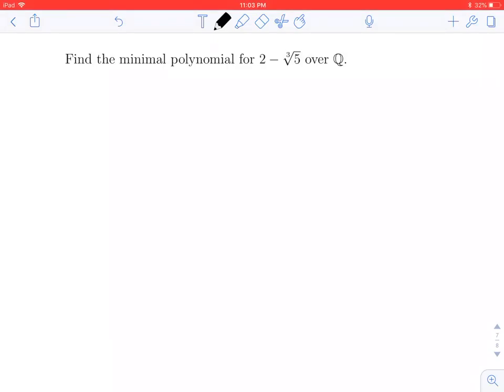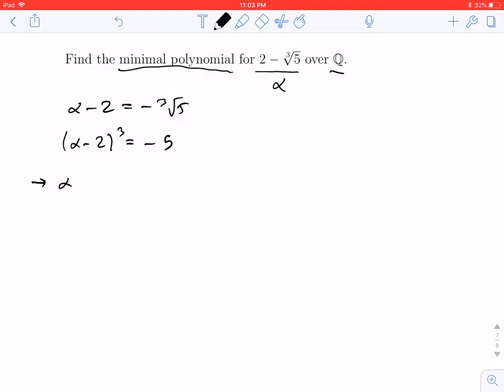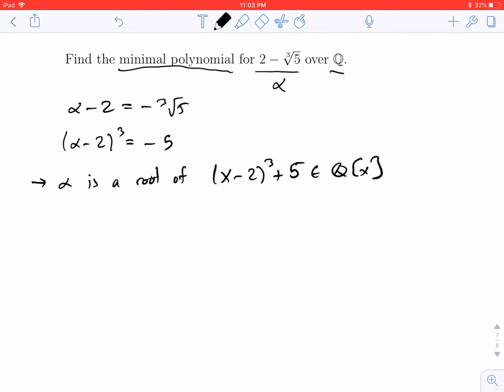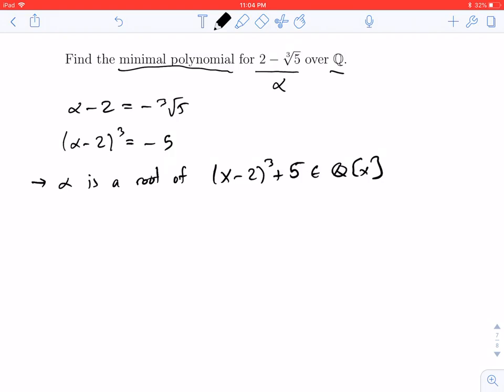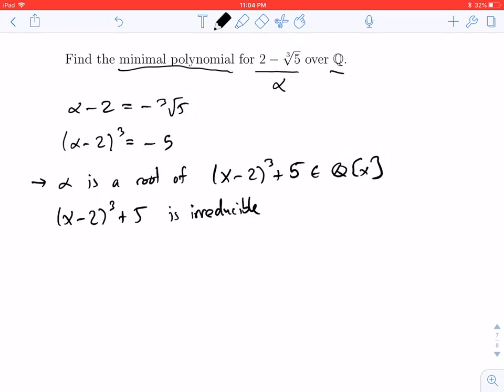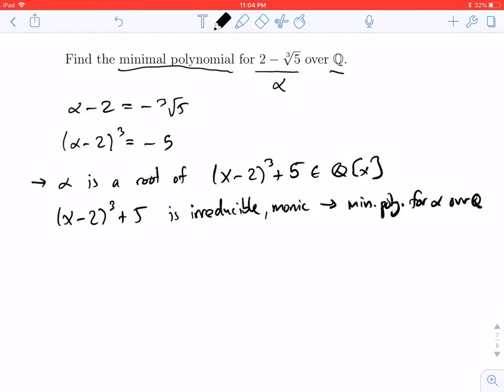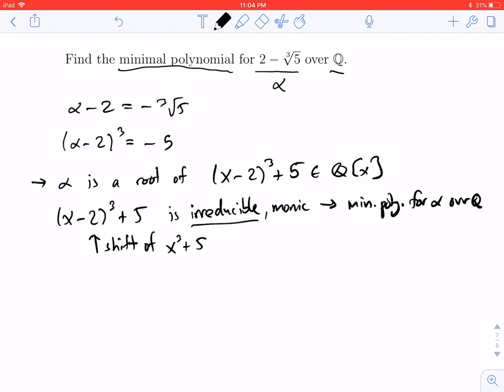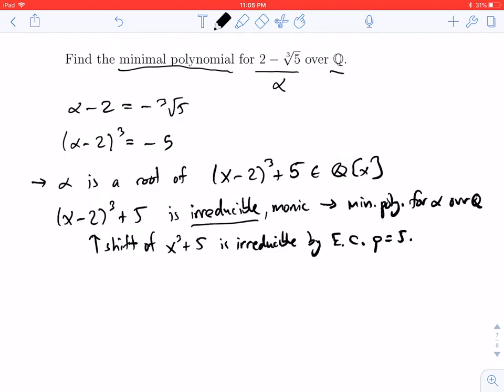Polynomials: Finding the Minimal Polynomial of an Algebraic Element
We find the minimal polynomial of 2-5^1/3 over Q.